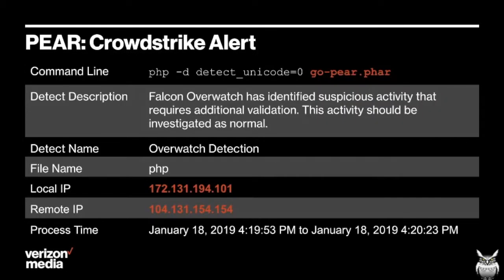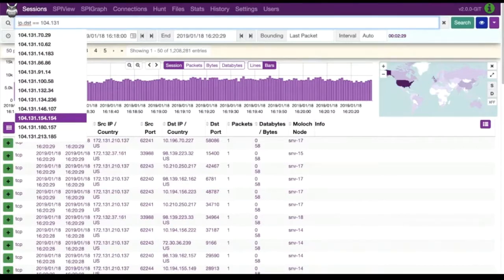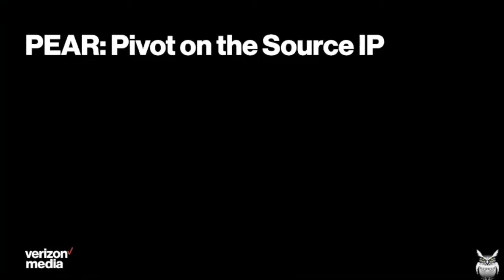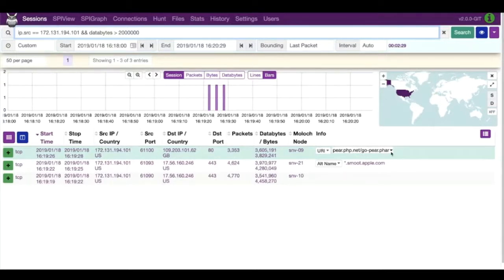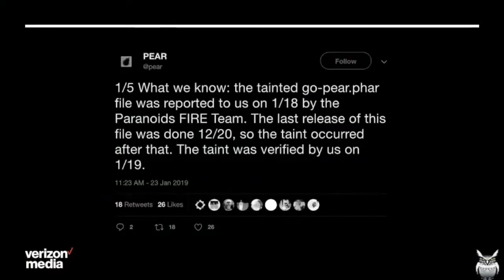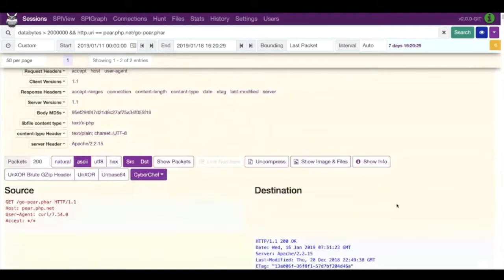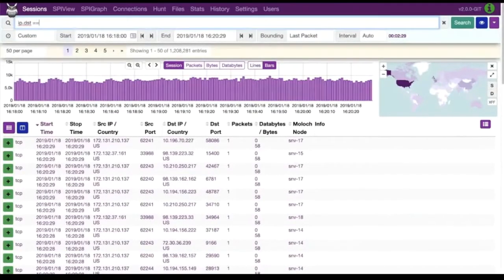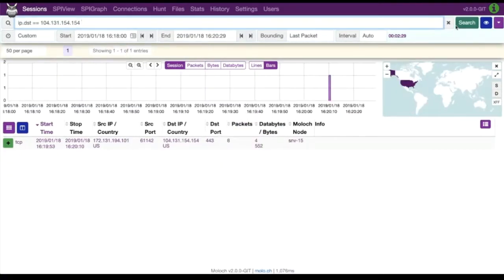MolochON 2019 - Rotten Pear - Elyse Rinne, Software Dev Engineer, Verizon Media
Moloch is a large scale, open source, full packet capturing, indexing, and database system Walk through a real-life scenario where our security analysts used Moloch to investigate a bad go-pear.phar download. Get an in-depth example of our analysts' workflow and how Moloch can be used to find and examine badness on your network.